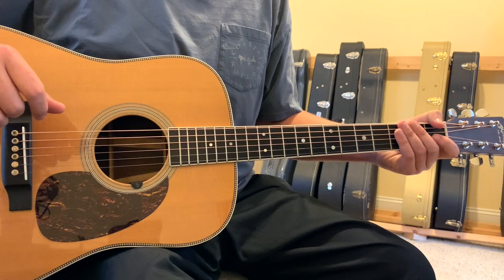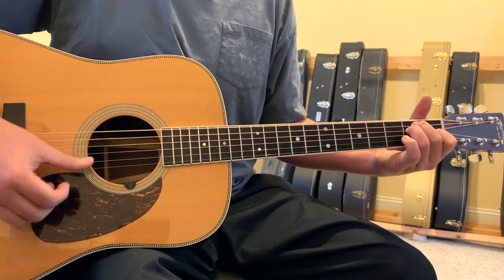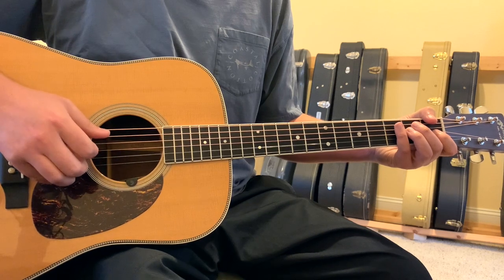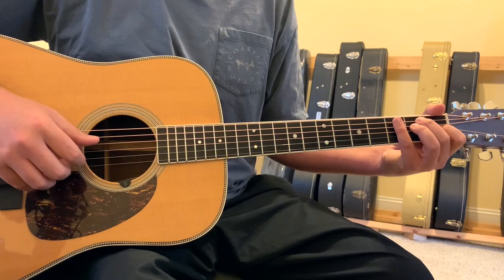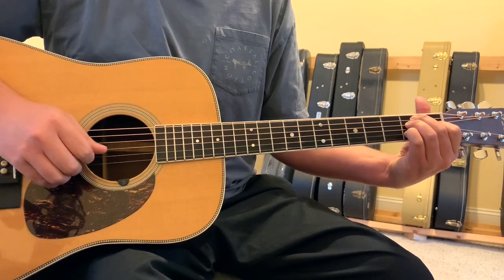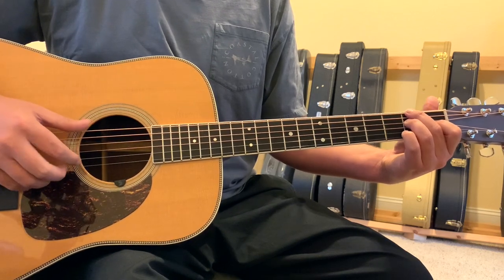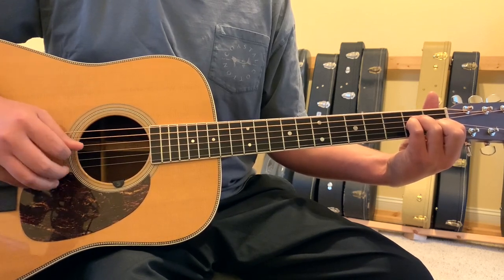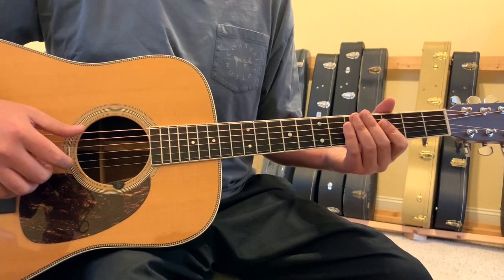Ryan Bingham The Poet Guitar Lesson, Chords, and Tutorial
Stringjoy Foxwood Strings I'm playing

The Poet by Ryan Bingham, is a great song to learn on guitar.  There are lots of lessons and tutorials out there... this is the only one that will definitively teach you how to approach this Ryan Bingham song, The Poet. Here, you'll learn the The Poet chords and movements. This Ryan Bingham The Poet tutorial and guitar lesson correctly shows how to execute the song in the proper key, while teaching rhythm consistent and sensible to how The Poet is played by Ryan Bingham on guitar.  You will be accurately covering The Poet by Ryan Bingham after following this lesson.